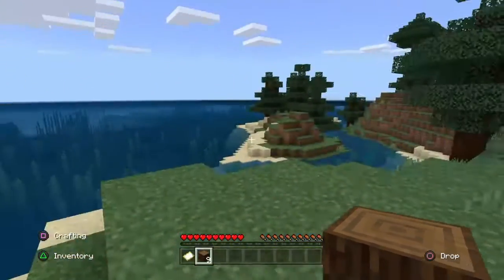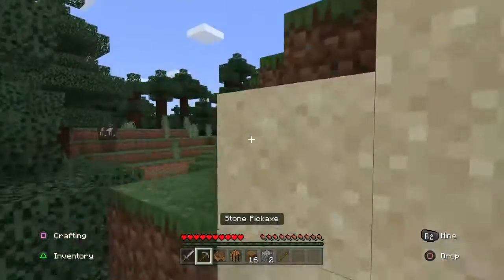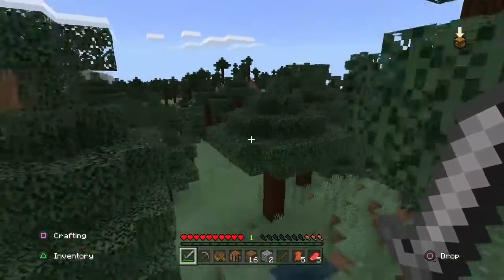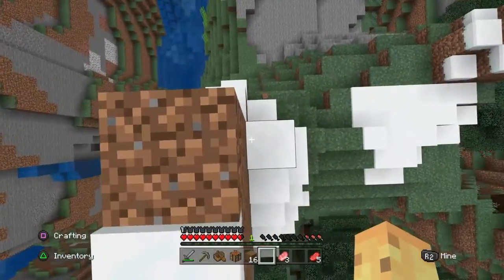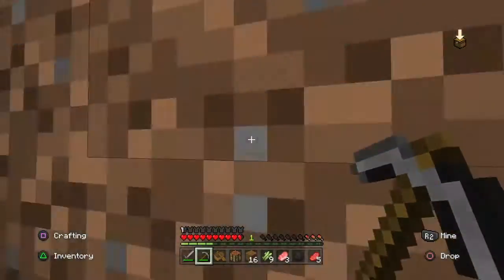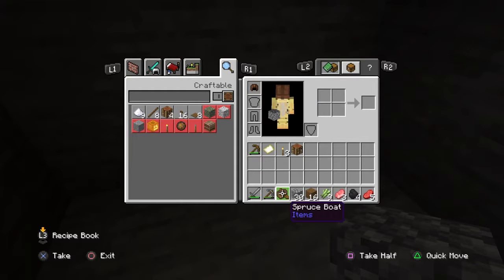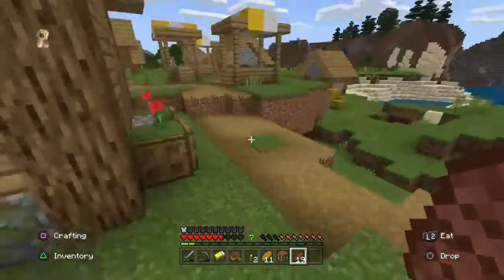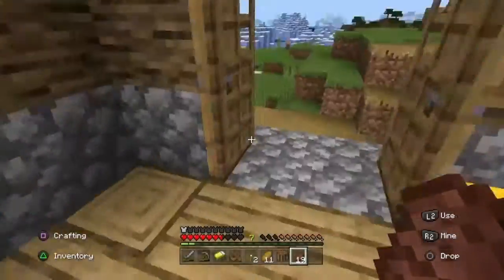So many ruined Nether portals (minecraft lets play EP 1)